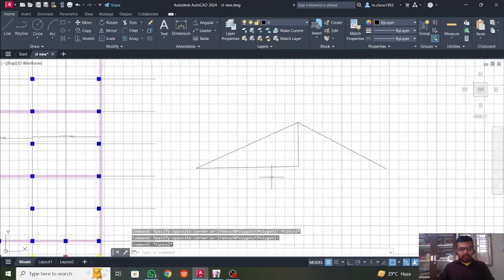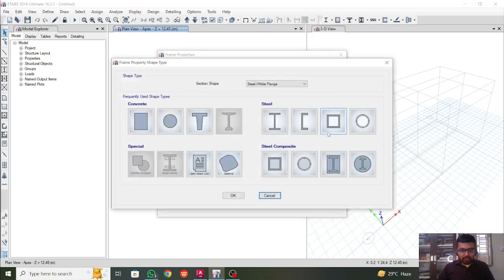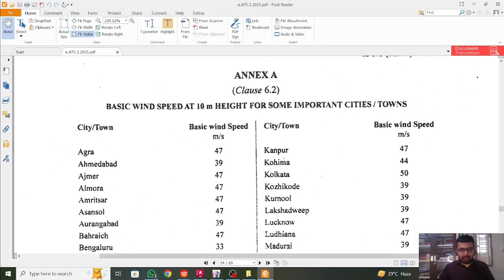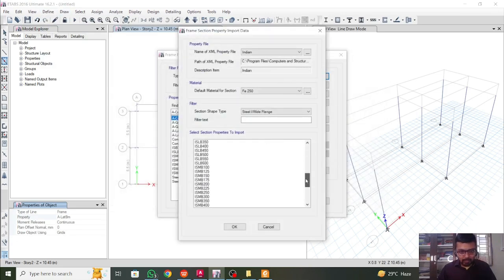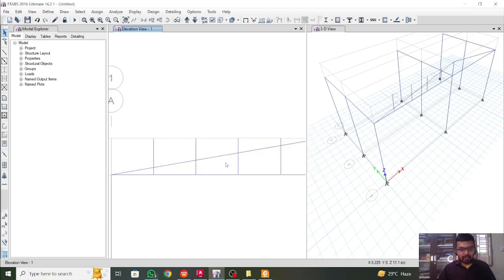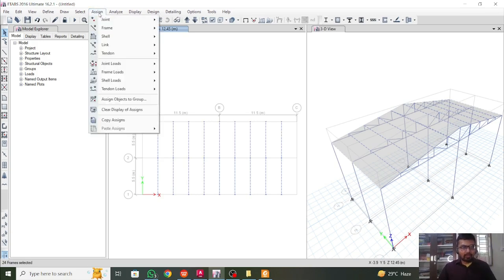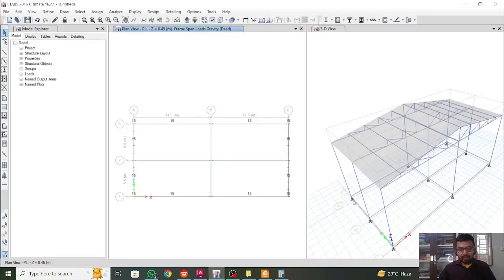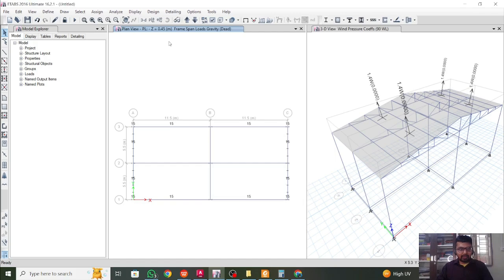Industrial Steel Warehouse Design in ETABS as Per IS Code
1. Basic Idea of the Structure from AutoCAD File
2. Modelling of the Structure in ETABS
3. An efficient method for designing the structure in ETABS from a practical example satisfying all the provisions of relevant IS codes.

2. Building Design Using STAAD.Pro Connect Series and RCDC